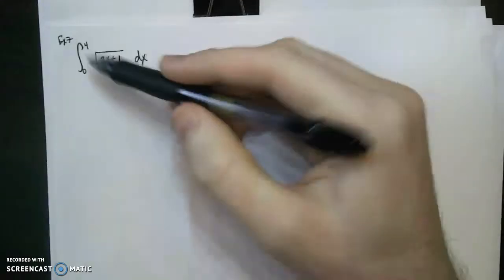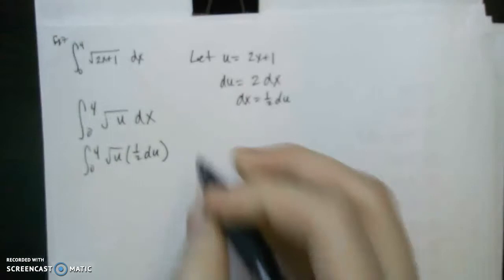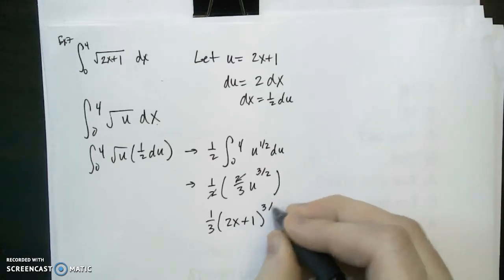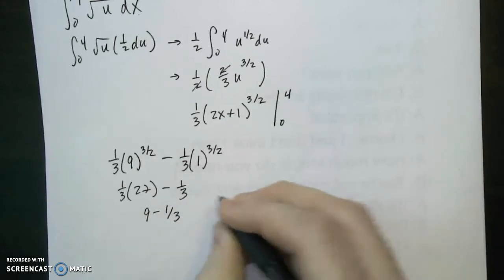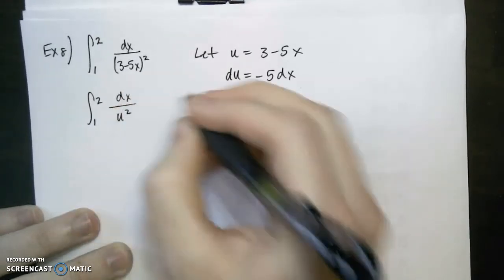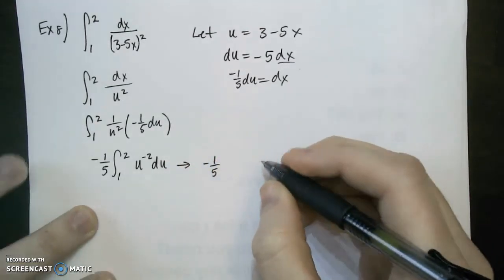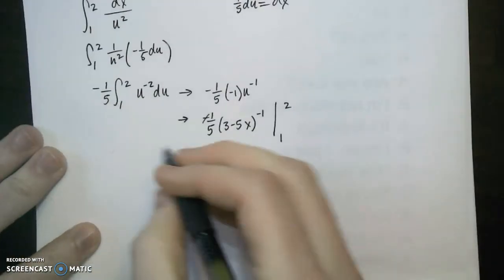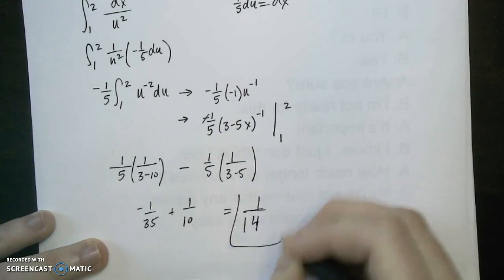Calc Lesson 5.5 Ex7&8 U-Sub